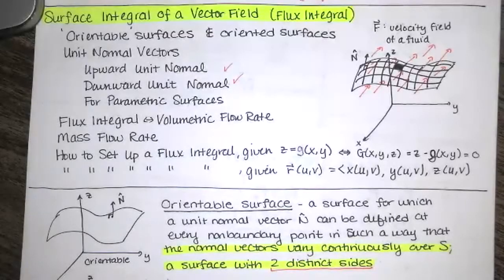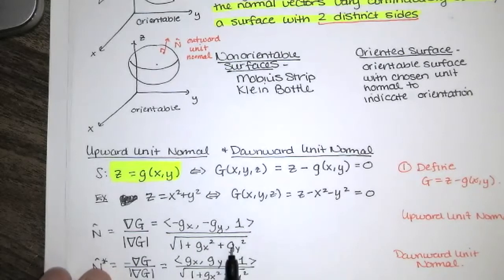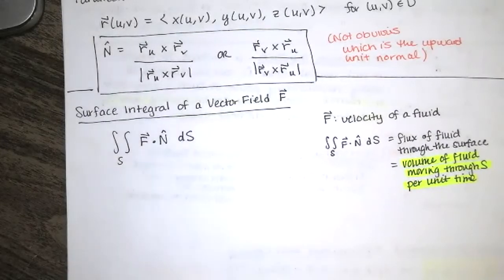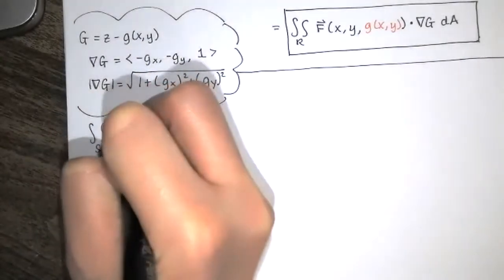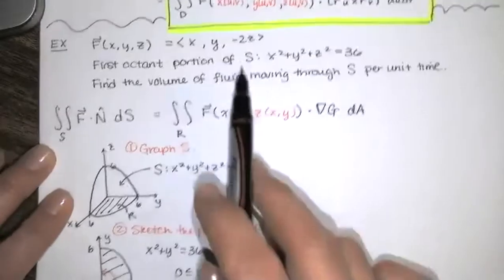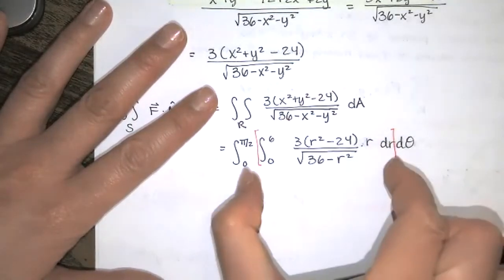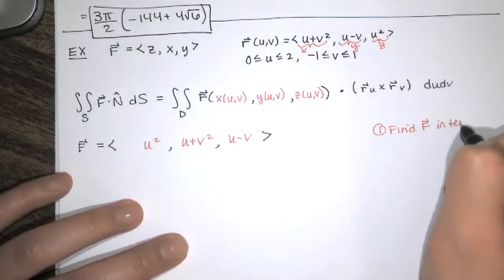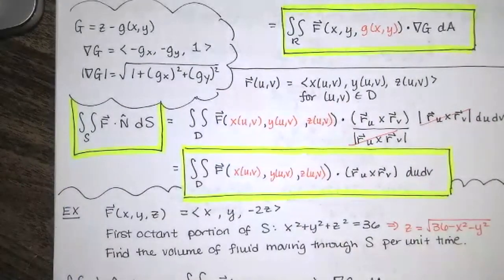103. Surface Integrals of Vector Fields, Flux Integrals, Oriented Surfaces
In this video, we discuss surface integrals of vector fields, or flux integrals, and their interpretation as the volume of fluid moving through a surface per unit time. We define a surface integral representing the mass flow rate through the surface, and we work two examples. In one example, our surface is defined by z as a function of x and y. In the second example, the surface is defined parametrically.